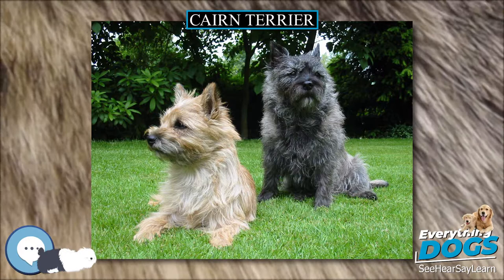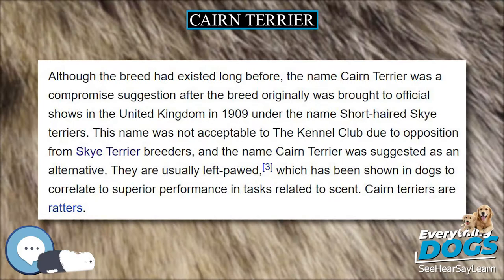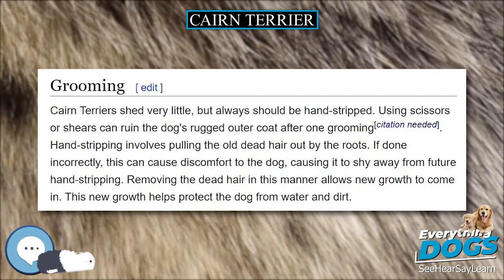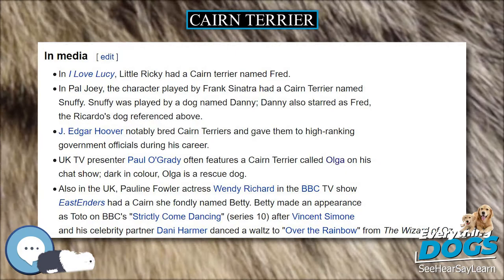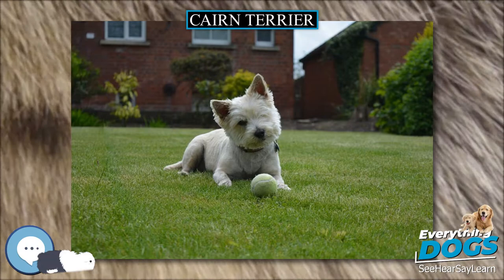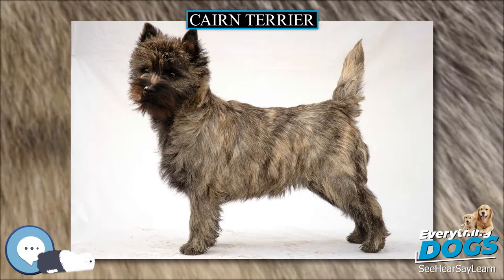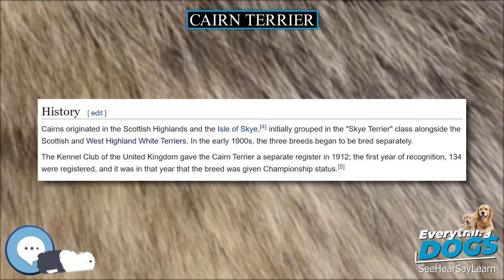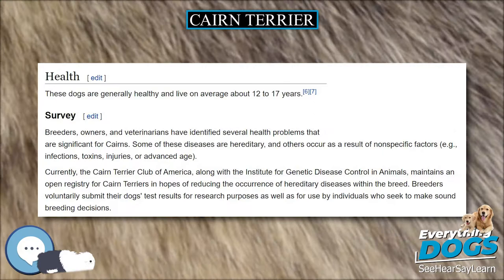Cairn Terrier 🐶🐾 Everything Dog Breeds 🐾🐶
Amazon's Best Dog Food
Unique and Versatile Portable Hydration Dog Bowl
Audible Books about Dog Care and Training
Link to Amazon.com Store

The Cairn Terrier is one of the oldest terrier breeds, originating in the Scottish Highlands and recognized as one of Scotland's earliest working dogs. The breed was given the name Cairn, because the breed's function was to hunt and chase quarry between the cairns in the Scottish highlands.